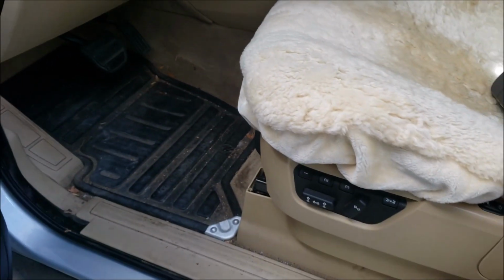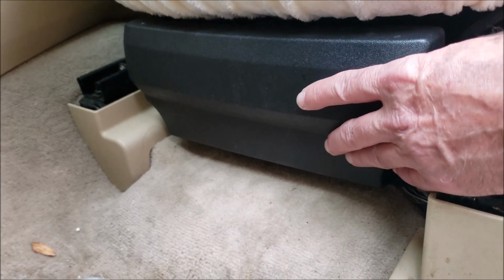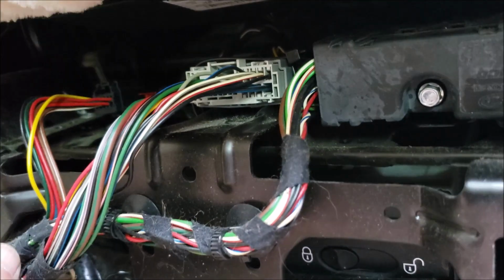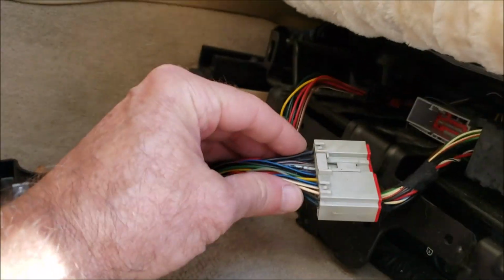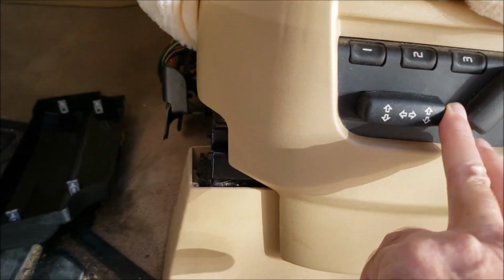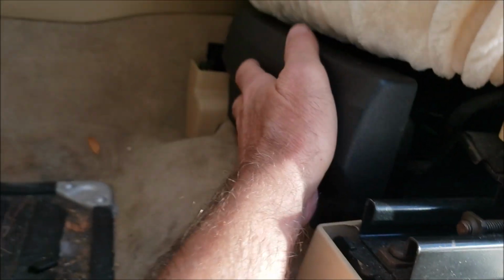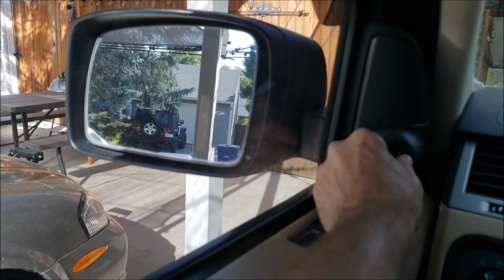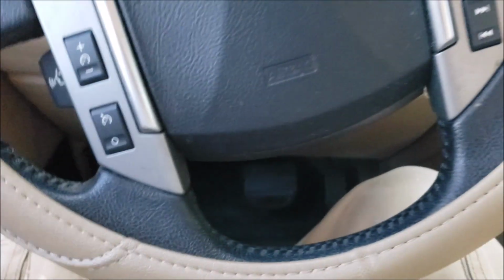2008 Range Rover Sport HSE clicking noise under driver seat and fix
2008 Land Rover Range Rover Sport HSE is making a clicking noise under the driver's seat (sounds like a relay keeps opening and closing), the seat adjustments and the mirror adjustments are not working. This video shows how to fix it. It is unknown if it's a permanent fix or not, but hey, it's working for now. Good luck.